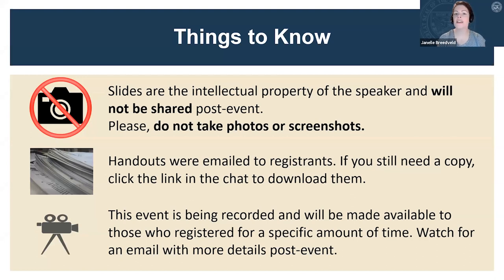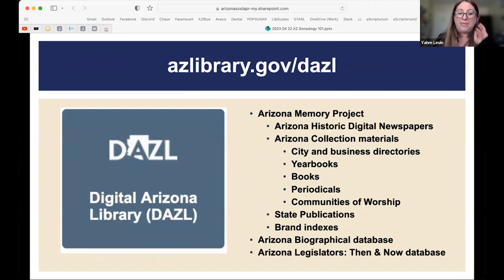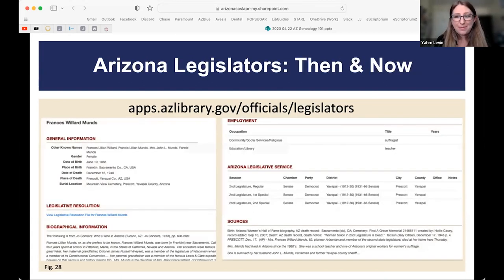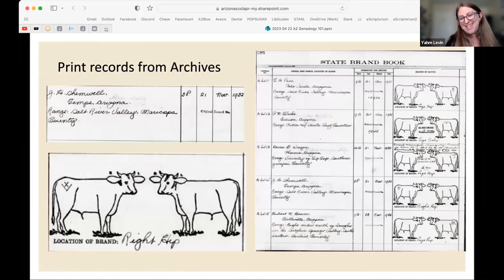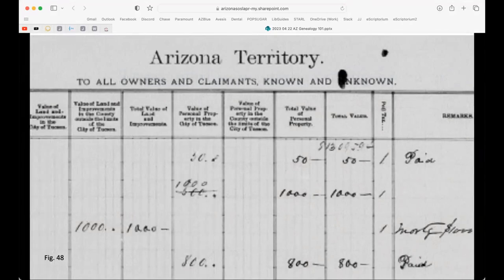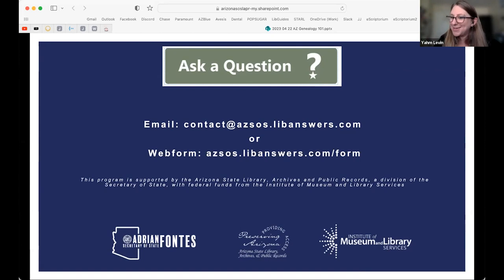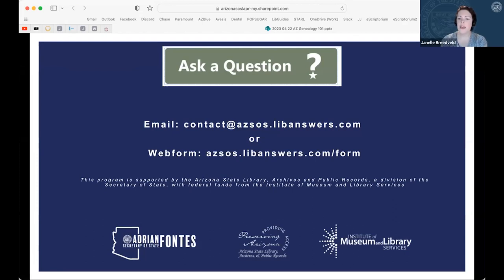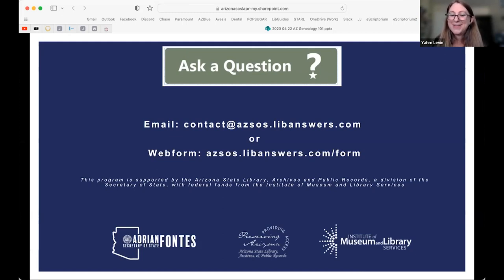Arizona Genealogy Day 2023 Session 4: Wendi Goen, MA, and Yahm Levin, MLIS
Arizona Genealogy Day 2023: Wendi Goen, MA, and Yahm Levin, MLIS - "Arizona Genealogy 101"

The Arizona Genealogical Advisory Board and the Arizona State Library, Archives, and Public Records were pleased to present their third annual Arizona Genealogy Day, a free, virtual event, on Saturday, April 22, 2023.

This program is supported by the Arizona State Library, Archives & Public Records, a division of the Secretary of State, with federal funds from the Institute of Museum and Library Services.